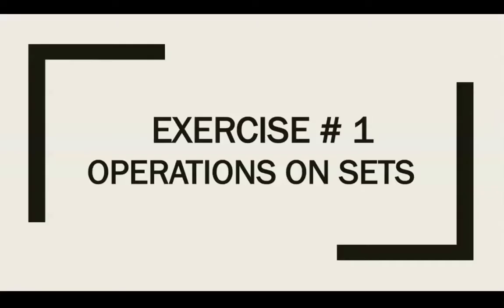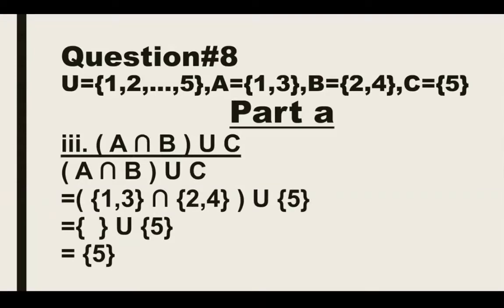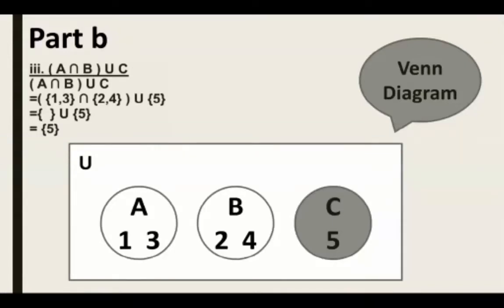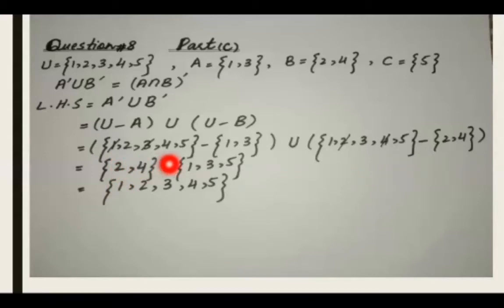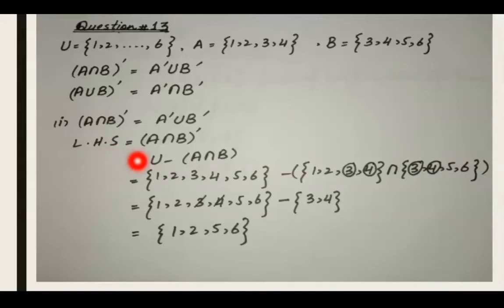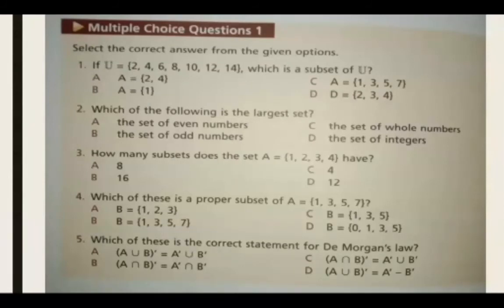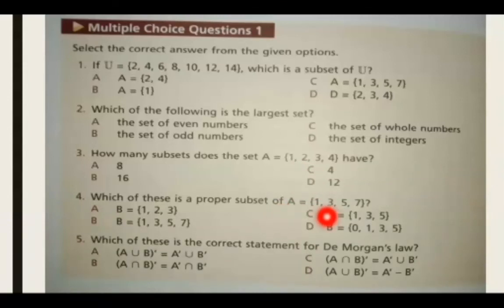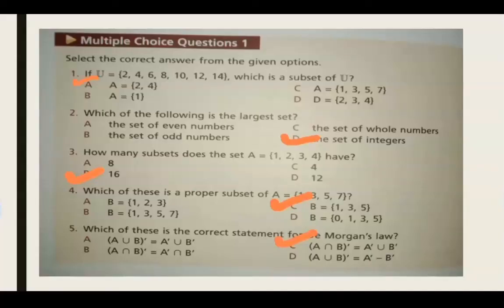Class 8 Venn Diagram | De Morgan laws | Ch1 Operations On Sets | New Countdown | Mathematics Corner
In this video, you will learn how to draw Venn diagram and verify De Morgan Laws in sets.